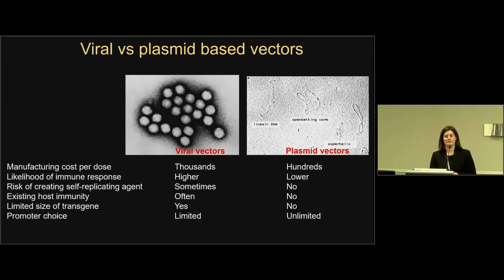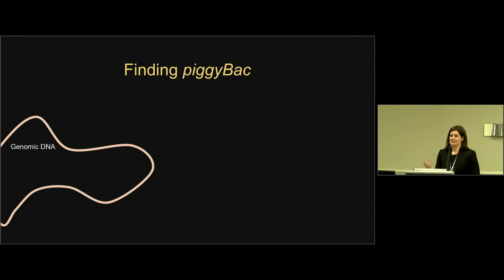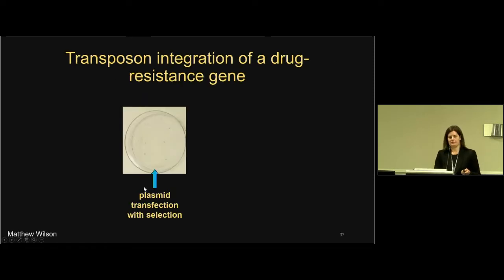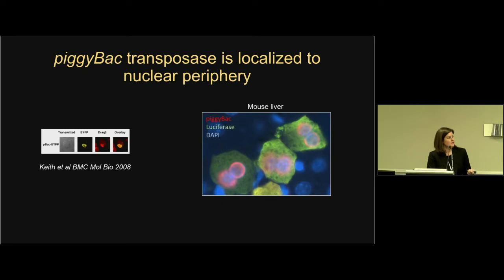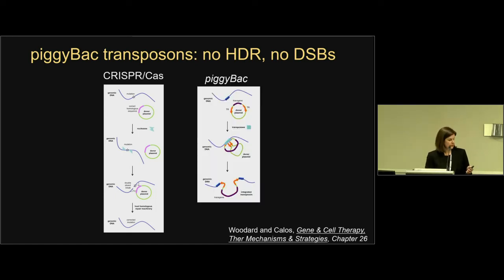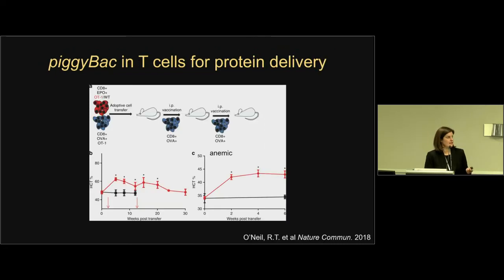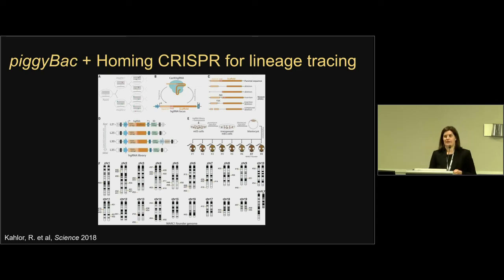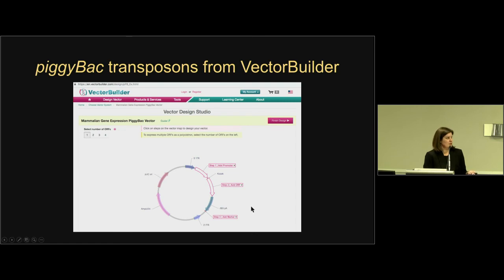piggyBac Transposons to Cut and Paste DNA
piggyBac Transposons to Cut and Paste DNA - Lauren Woodard

Education Session from the American Society of Gene & Cell Therapy's 22nd Annual Meeting